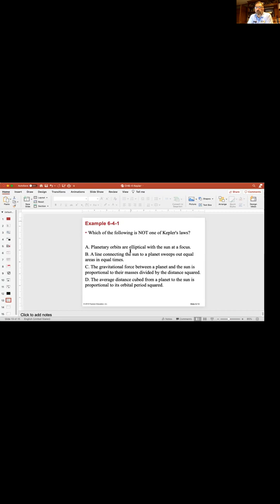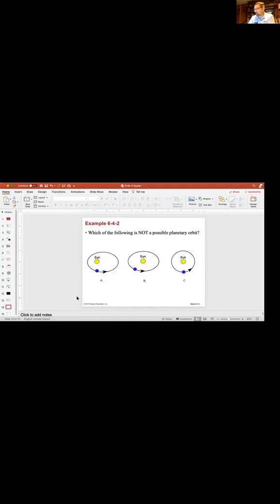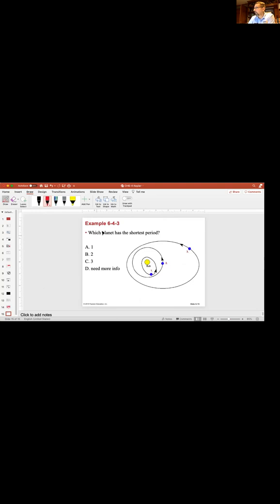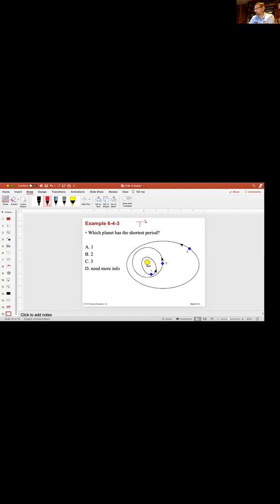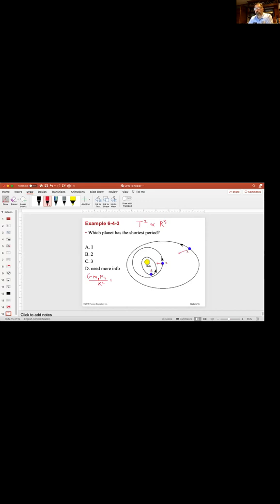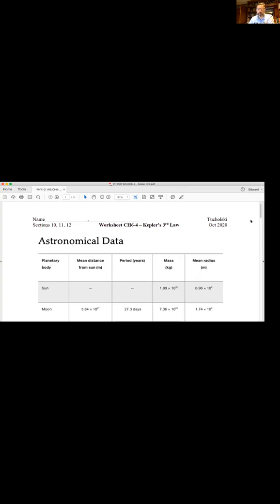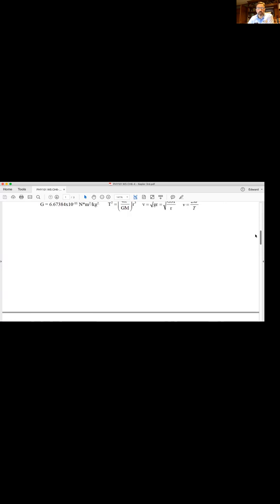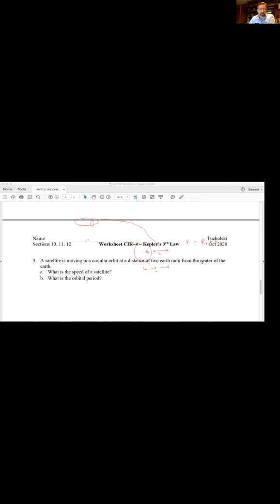PHY101 9 Oct 2020